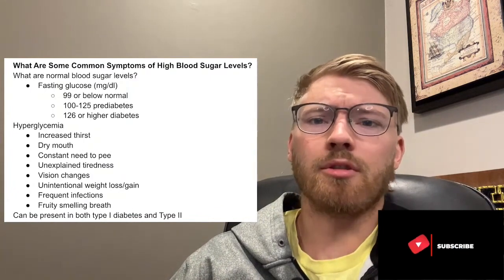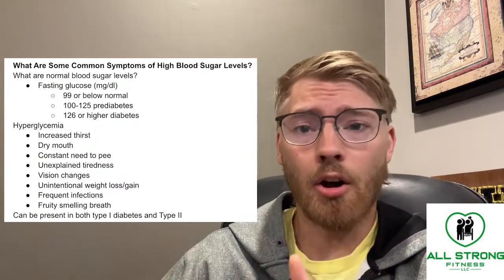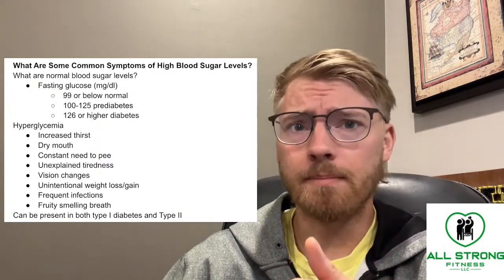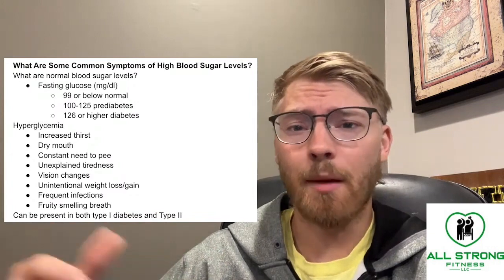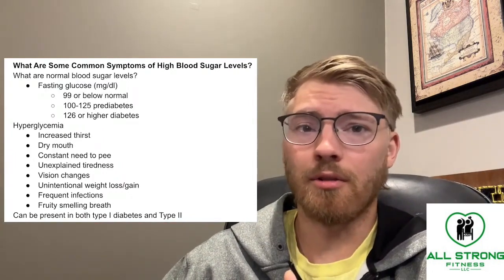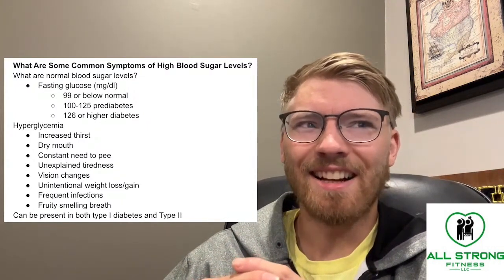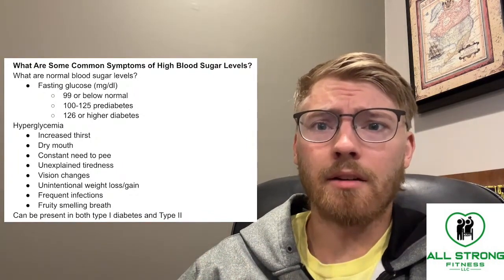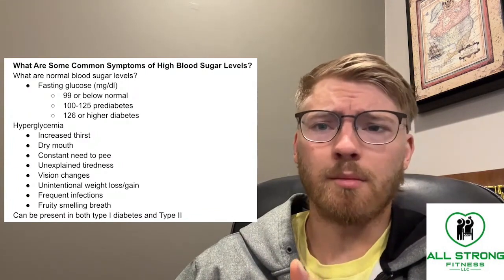Surprising Symptoms of High Blood Sugar Levels (don’t miss them)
In this video, we'll explore some of the lesser-known symptoms of high blood sugar levels that you may not be aware of. From frequent urination to blurry vision, we'll cover it all.

---Full Podcast---

Our Programs

Product Recommendations:

Protein powder:

Leg Resistance Bands:

Colored Balance and Agility Dots:

Balance Hurdles and Cones:

Adjustable Weight Bench:

Foam Roller:

Medicine Ball:

Cardio Stepper

Mobility Walker:

Yoga Mat

Workout Sliders

Stability Ball:

Calf Stretch Slantboard Board:

Massage Ball:

5 Lb. Light Dumbbells:

Resistance Bands Without Handles:

Resistance Bands With Handles:

Balance Pad:

Hypervolt Massage Gun:

Adjustable Dumbbells: